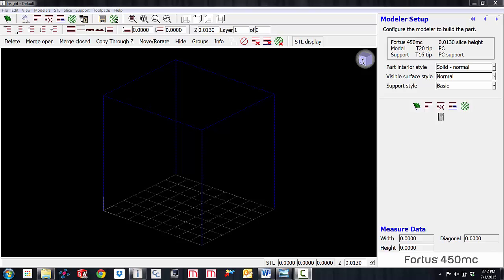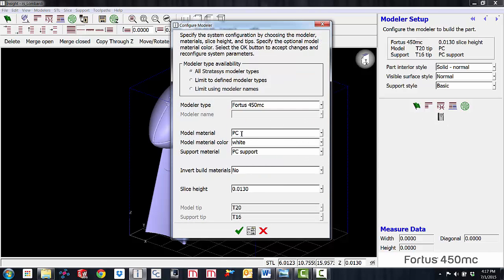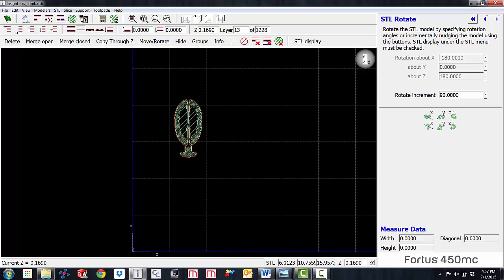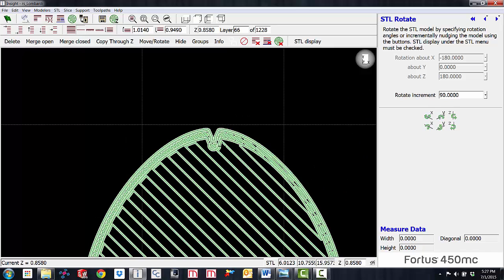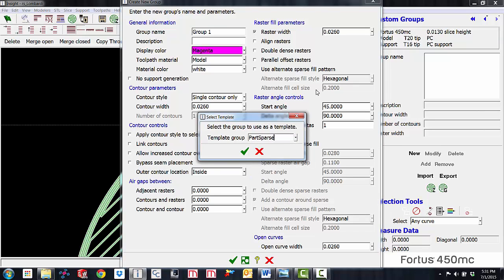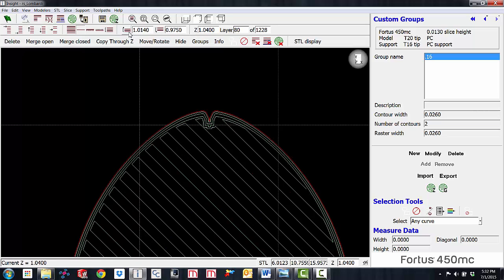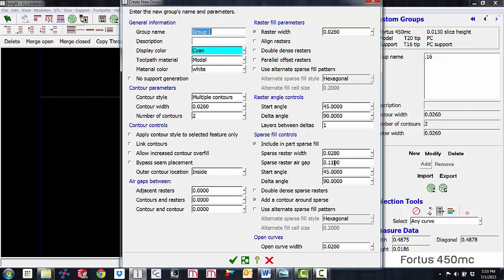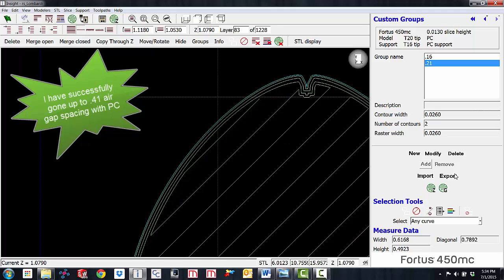Stratasys Quick Tip - Widening Internal Sparse Fill Air Gaps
Learn how to edit sparse filled layers to create lighter models to save time and material with Stratasys Insight.
Stratasys Quick Tip presented by Luis Fernandez of GoEngineer.